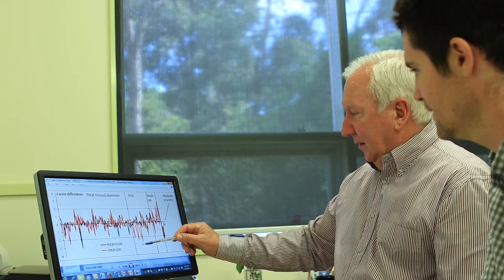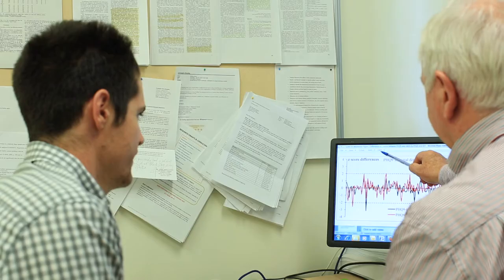Professor Christopher Sharpley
We chatted recently with Christopher Sharpley who is Professor of Neuroscience within the School of Science & Technology. His particular research interests are in the interface between the neurobiology and clinical manifestations of depression and clinical aspects of depression in Autism Spectrum Disorder.

CRICOS Provider Number: 00003G